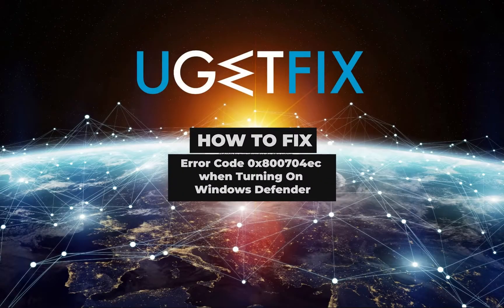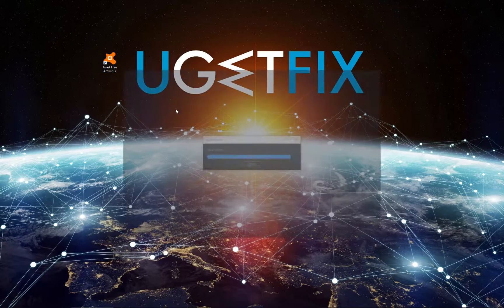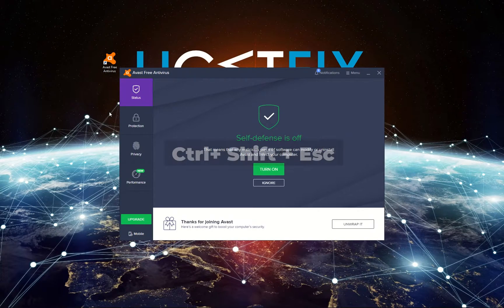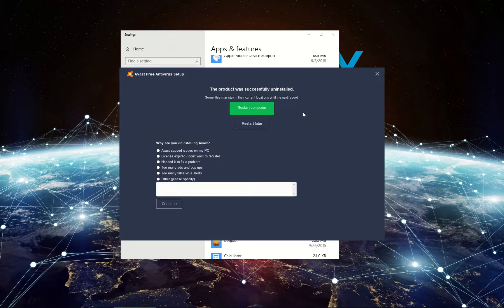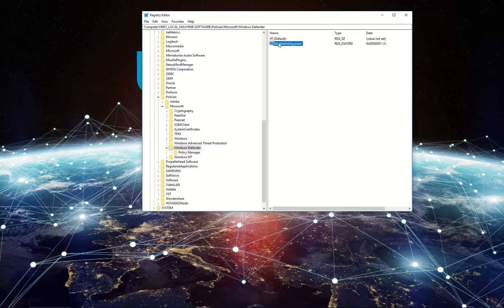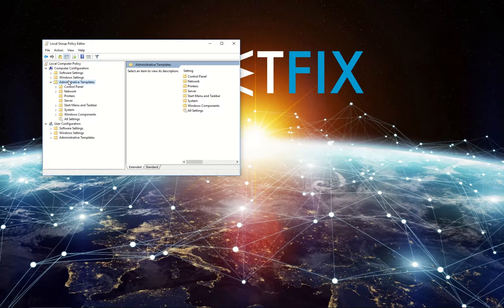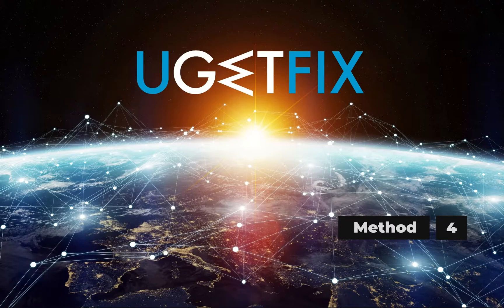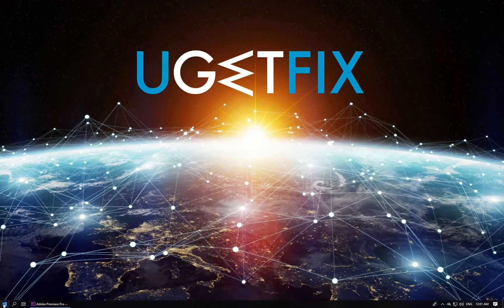How to Fix Error Code 0x800704ec when Turning On Windows Defender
Error Code 0x800704ec when turning on windows defender is an official Windows error which we have examined thoroughly and compiled a detailed tutorial for you
Windows defender is a built-in Windows operating system security solution which can be affected by other installed 3-rd party anti-virus programs, local group policy settings or corrupted system files. Therefore 0x800704ec error should be resolved immediately.

Method 1 - 00:16
Method 2 - 01:18
Method 3 - 01:43
Method 4 - 02:16

--TEXT TO COPY/PASTE--
Method 2:
For navigating to windows defender location in registry editor:

HKey_Local_Machine\Software\Policies\Microsoft\Windows Defender

Method 4:
Commands for executing in command prompt environment: